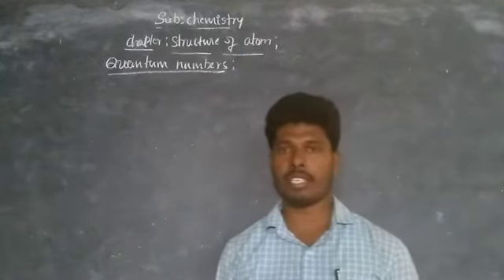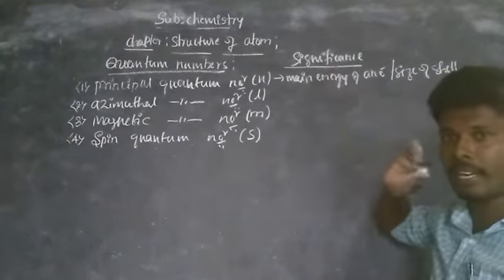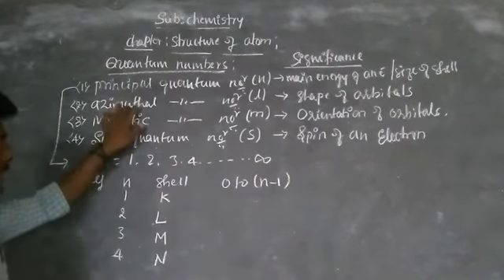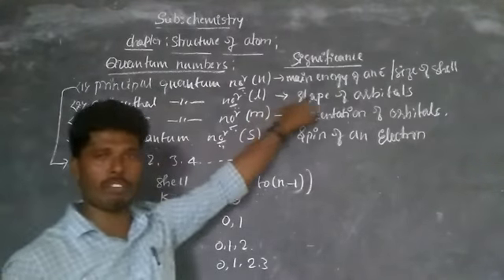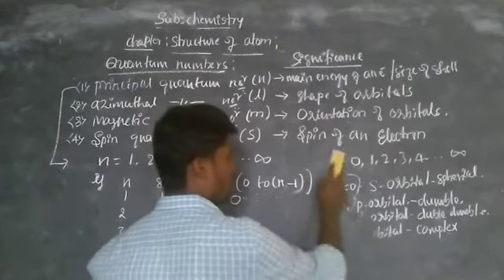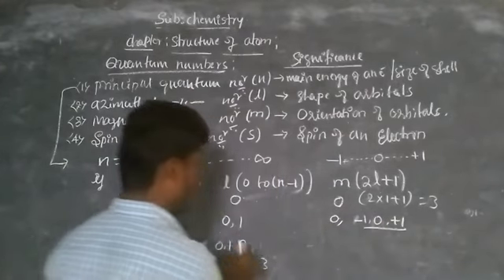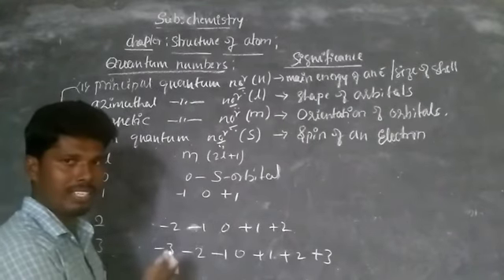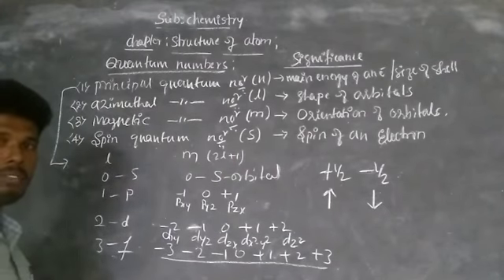2.8 quantum numbers_